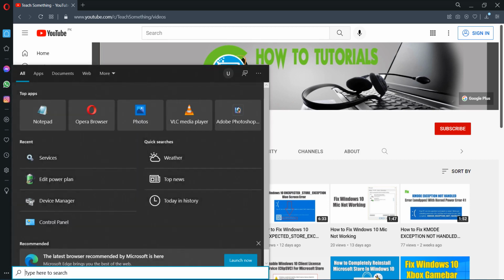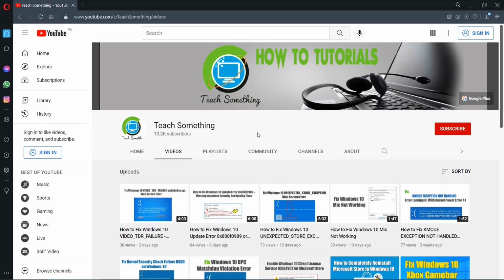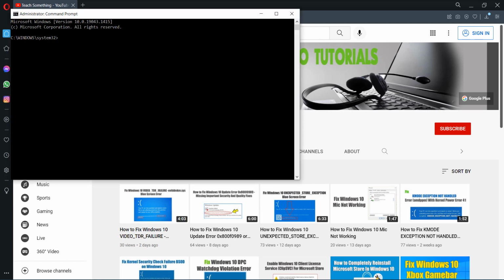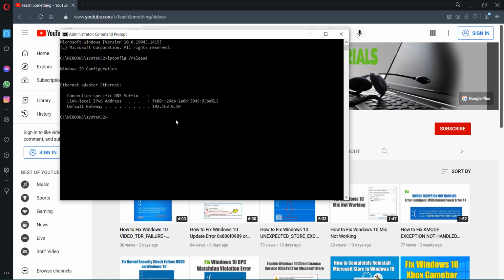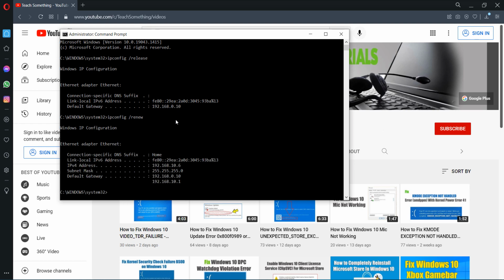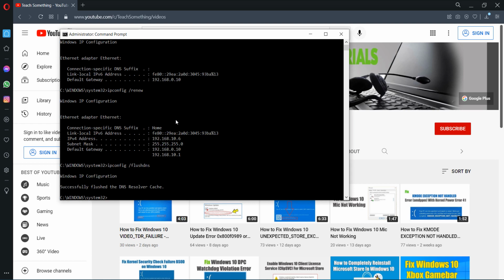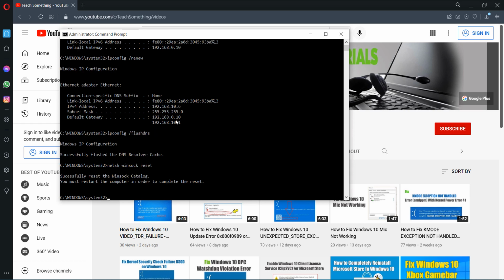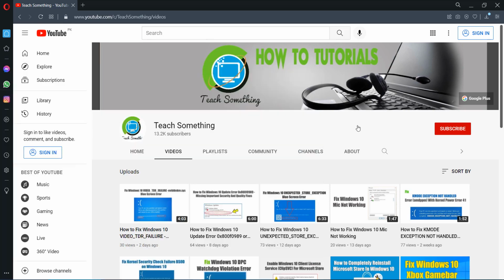How to Fix Windows 10 Can't Turn Off Airplane Mode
In this video tutorial i will gonna show you How to Fix Windows 10 Can't Turn Off Airplane Mode.